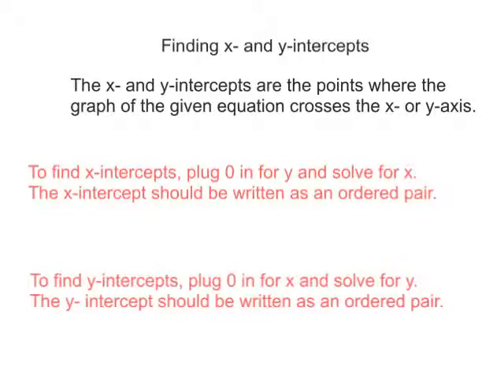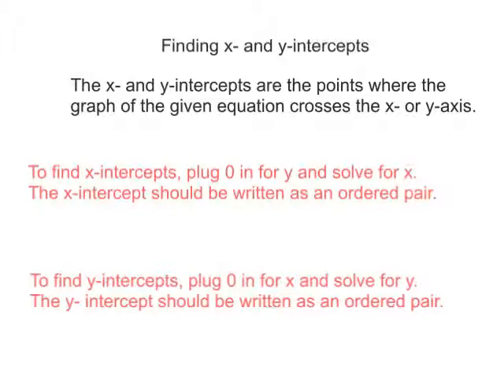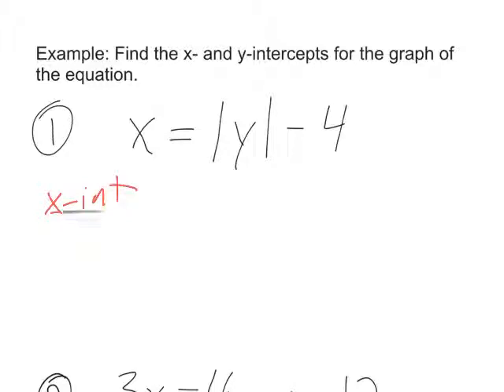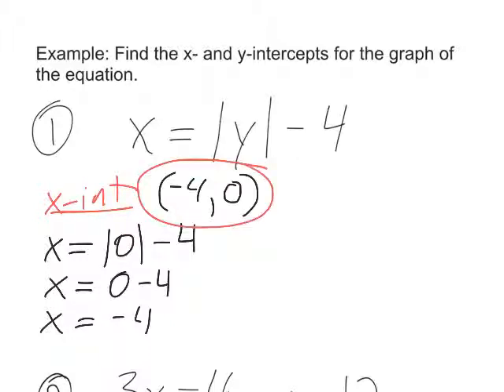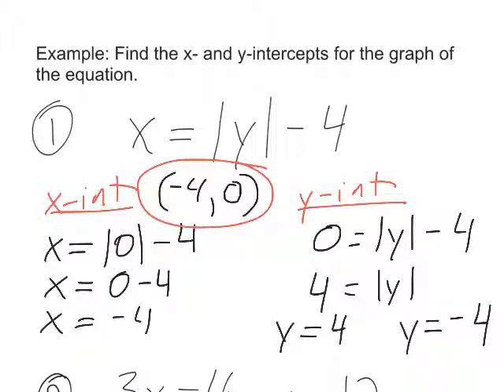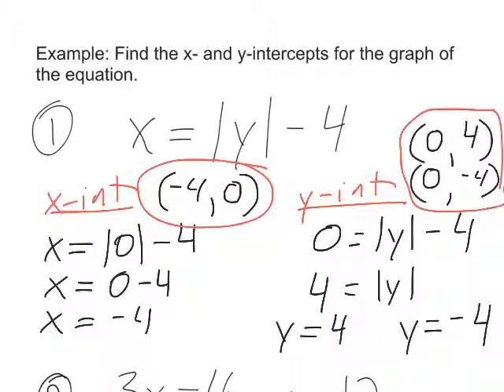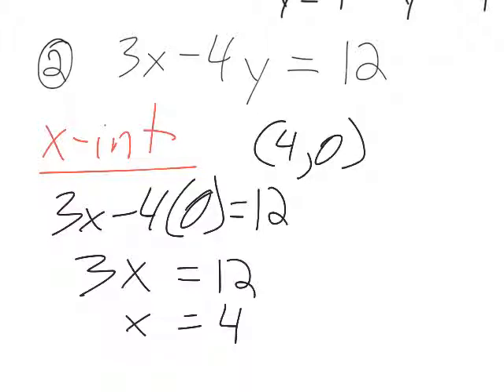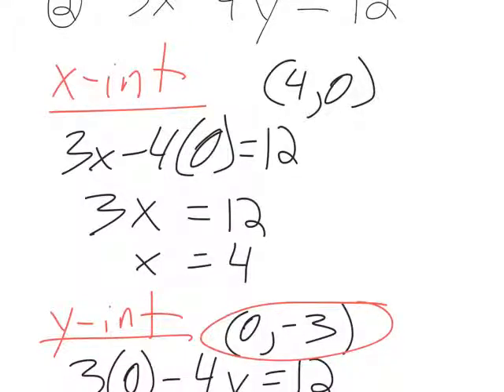Section 2.1 Find x-and y-intercepts CC